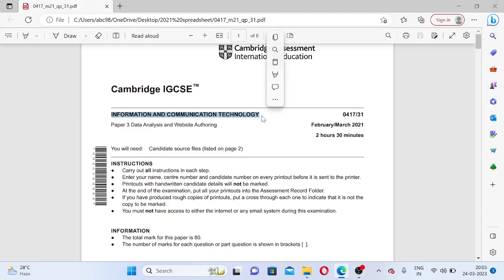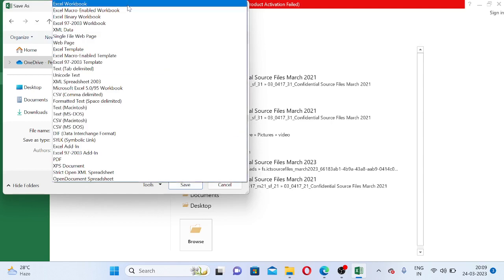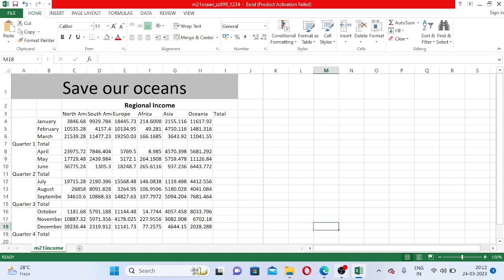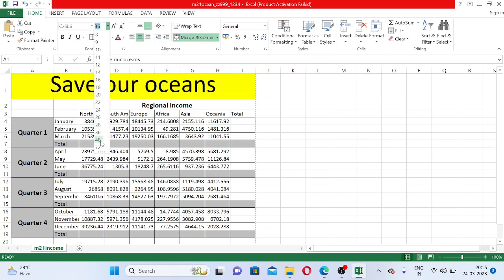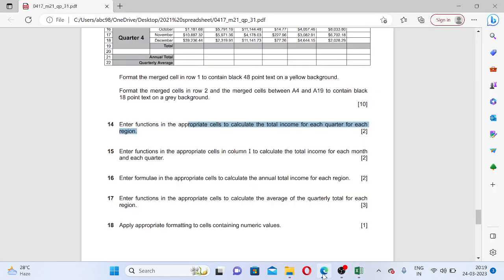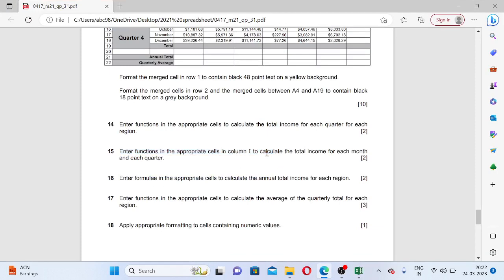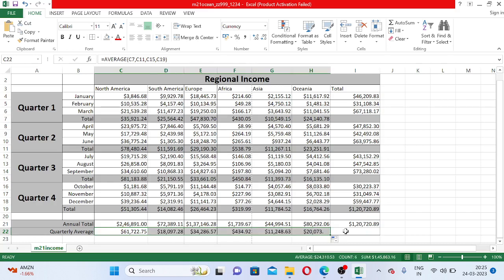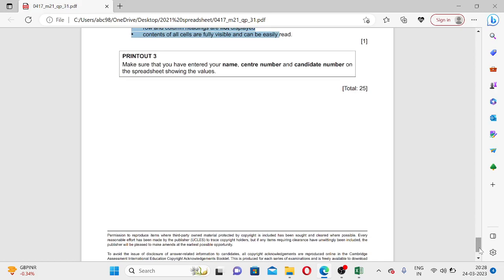IGCSE ICT 0417/31 Febmar 2021 Spreadsheet task.